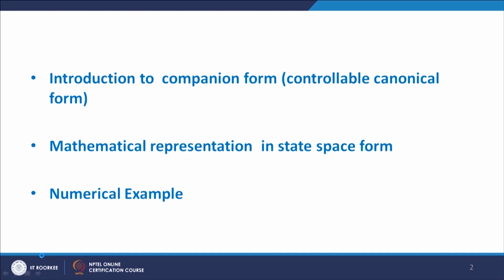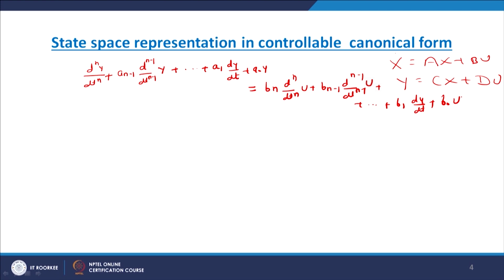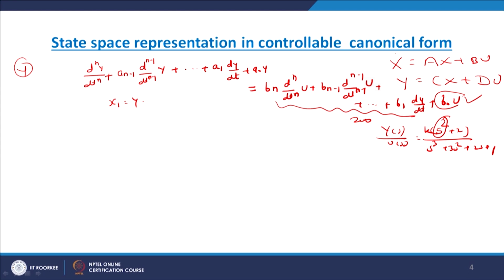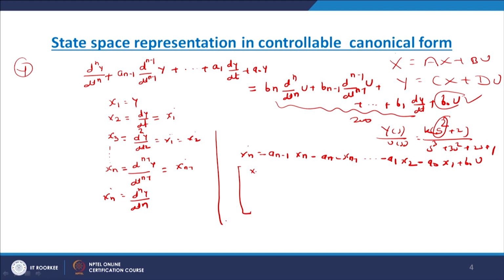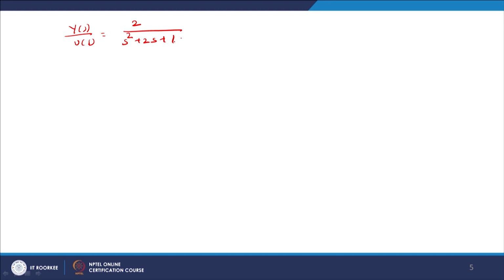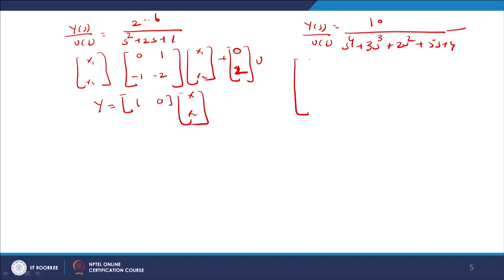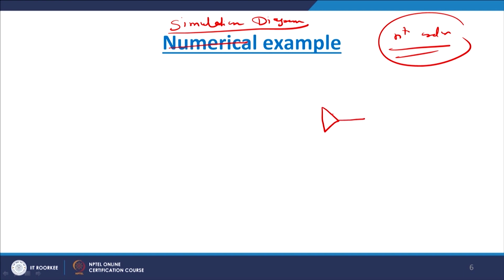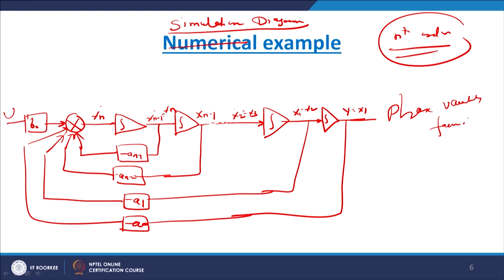State Space Representation: Companion Form (Controllable Canonical Form)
In this lecture, we study about companion form of modeling (controllable canonical form) for the system having strictly proper transfer function and its advantages & limitations.